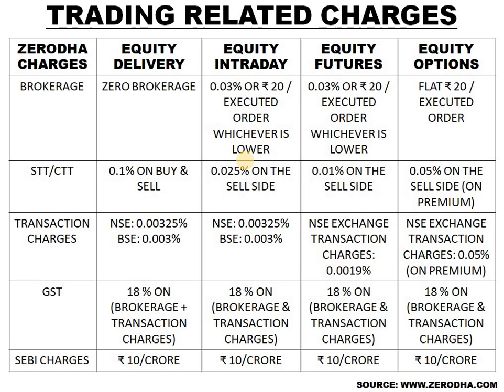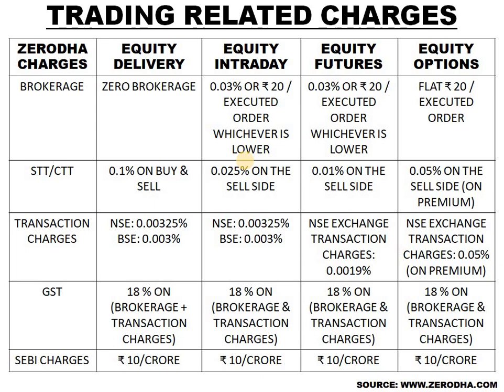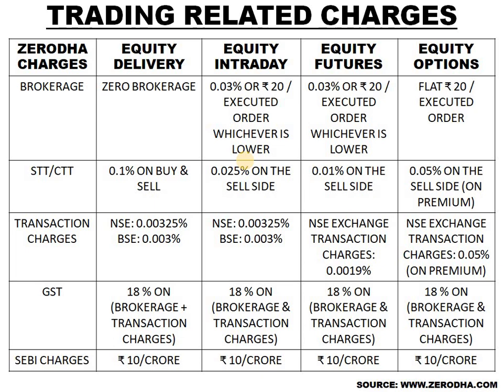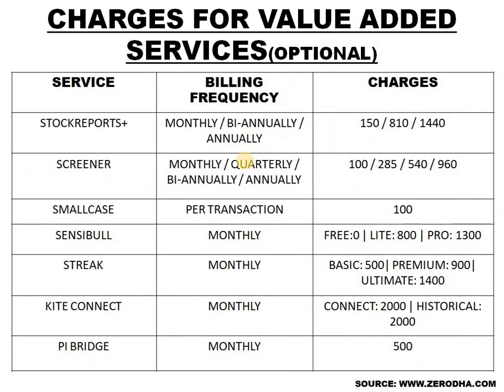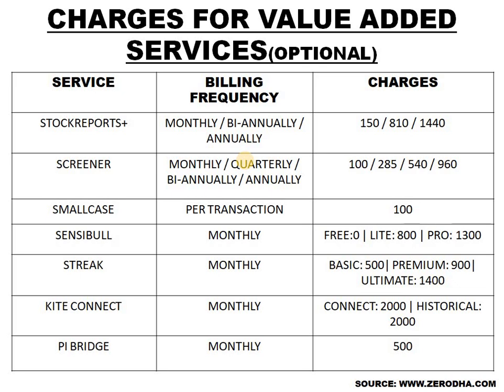ALL TYPES OF CHARGES WITH ZERODHA! (MARKET TRENDS)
PLEASE NOTE:
I PROMOTE THE ABOVE PRODUCT NOT ONLY WILL THEY FETCH ME MONEY BUT ALSO THEY ARE BENEFICIAL FOR YOU.
ALSO AS A CAUTION, LET ME WARN YOU TO ENSURE WHETHER THEY MEET YOUR REQUIREMENTS AND ALSO CHECK THE LATEST CHARGES AS THERE MAY BE SOME CHANGES IN CHARGES.
IN CASE OF ANY KIND OF CLARIFICATION, YOU ARE FREE TO ASK ME AND I WILL TRY TO HELP YOU.